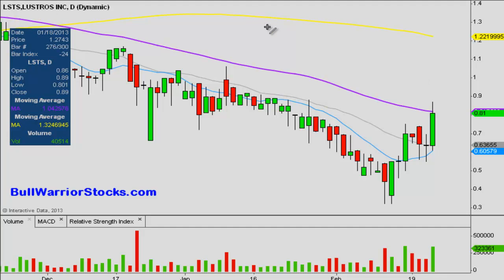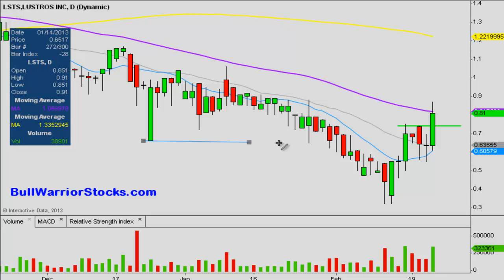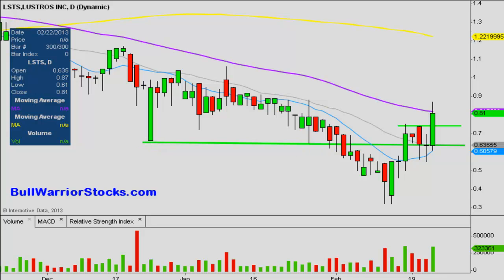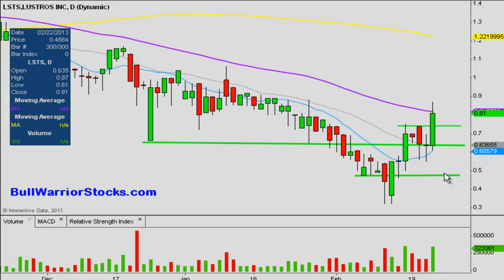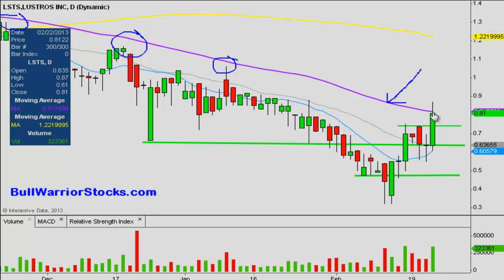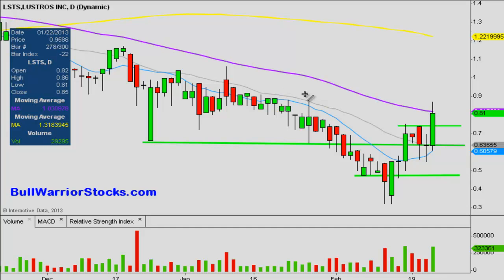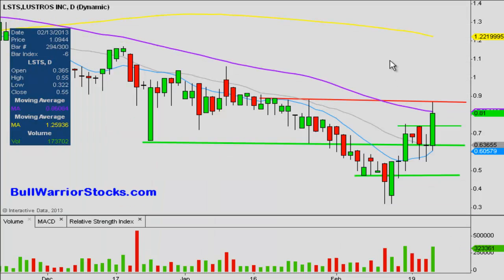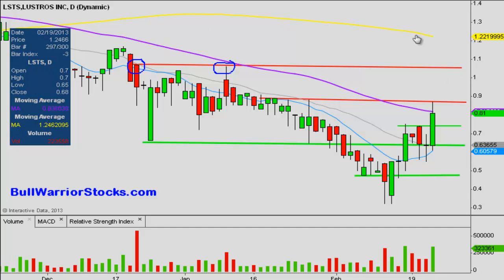Lustros, Inc. (LSTS) Penny Stock Trading Chart_2/22/2013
Compensation Disclosure: Guidance Marketing, LLC has been compensated $500 cash via 3rd party (SmallCapVoice.com, Inc) for advertising exposure, which includes this video.